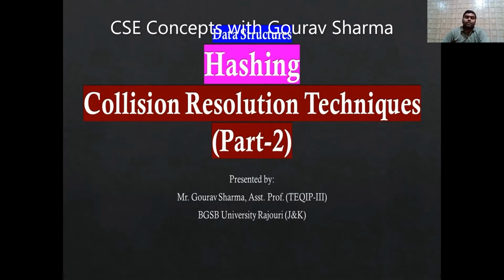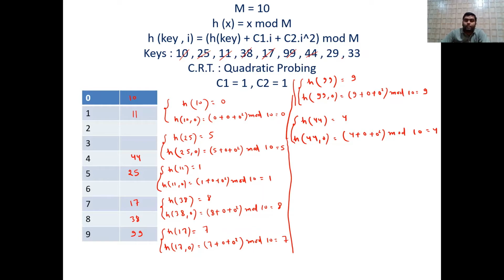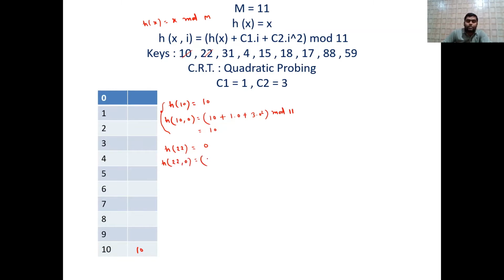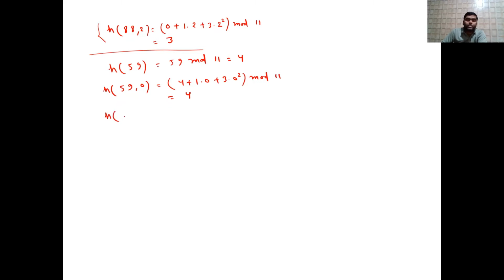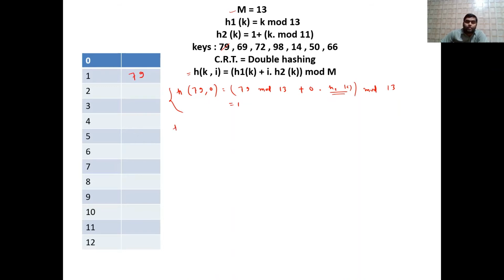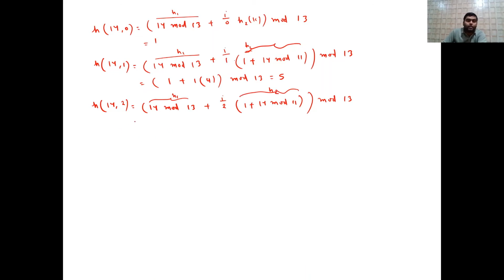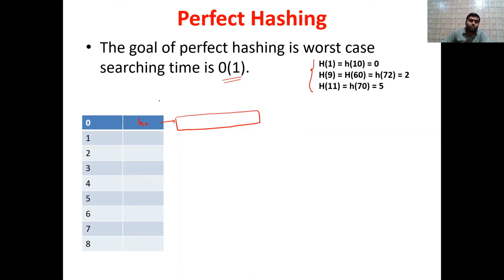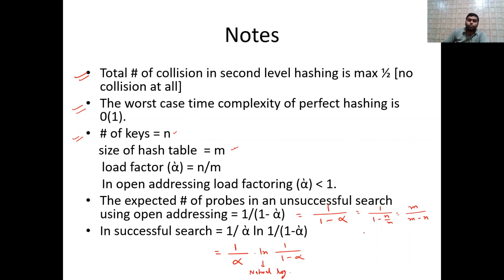Lecture-36 Collision Resolution Techniques (Part-2)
This video explains the concept of Collision Resolution Techniques. Specifically Quadratic Probing, Double Hashing and Perfect Hashing re explained with the help of examples.